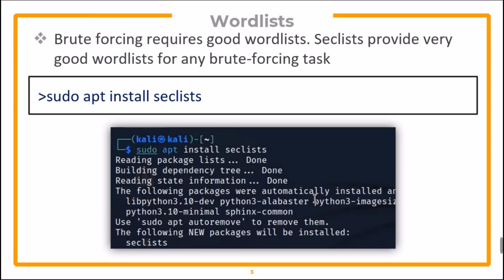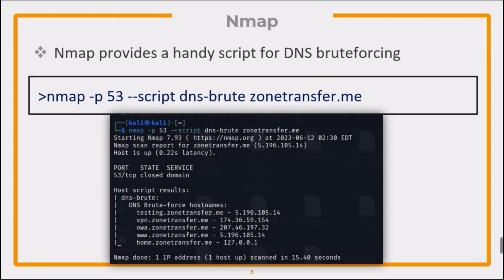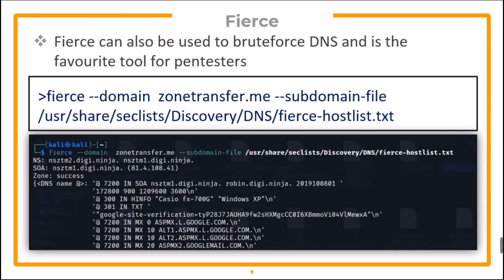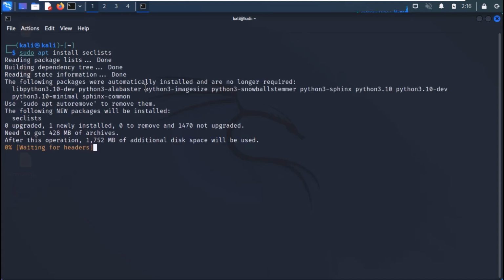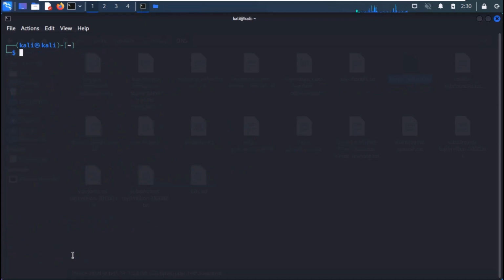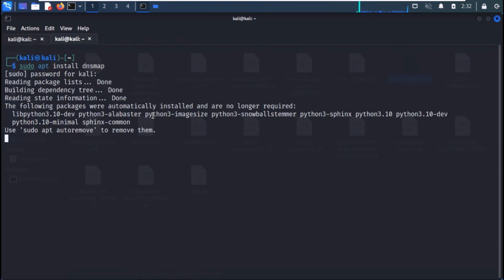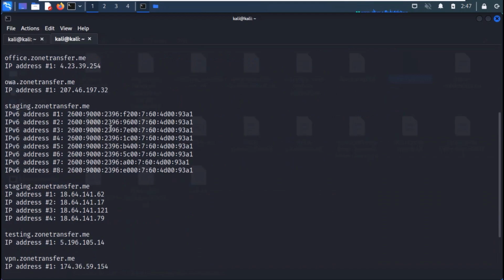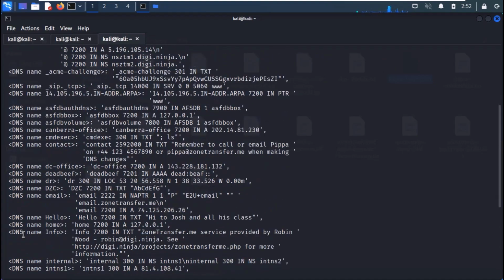DNS Brute forcing for Beginners | Ethical Hacking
In this comprehensive video, we dive deep into the fascinating world of DNS brute-forcing. Join us as we explore the powerful tools - Fierce, DNSmap, and Nmap - and uncover their usage in conducting efficient and effective DNS brute-force attacks. Learn how these tools can help you enumerate subdomains, gather valuable information, and assess the security of DNS configurations. Discover practical techniques, best practices, and real-world examples to enhance your understanding of DNS brute-forcing. Don't miss this opportunity to expand your knowledge and strengthen your skills in the realm of cybersecurity.

1. Practical  Hacking and Pentesting Course for Beginners

2. Complete Windows password hacking course

3. Cracking office files passwords(excel,PowerPoint,word)

4. CEHV12 Practical certification preparation course with hands on labs

5. IoT Hands-on Hacking and Pentesting course for beginners

6. Practical Malware Analysis for Beginners